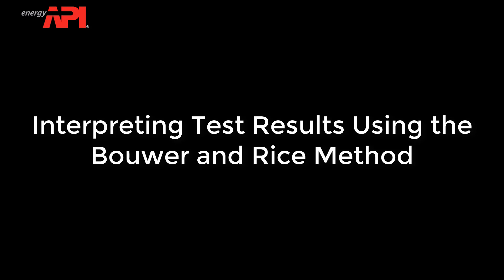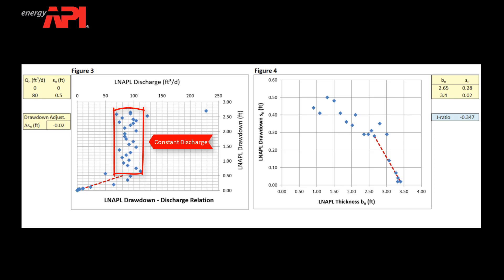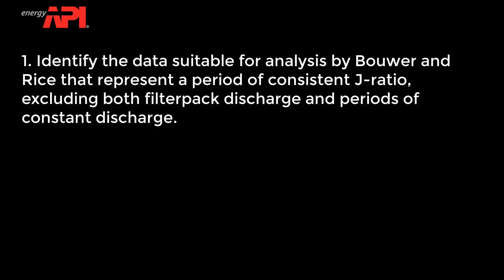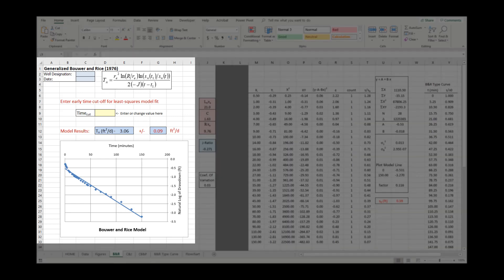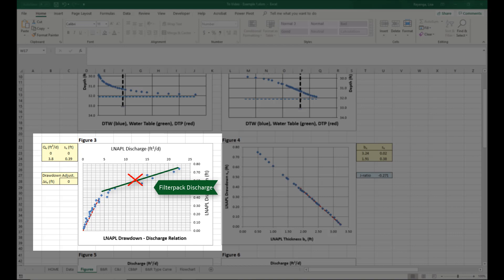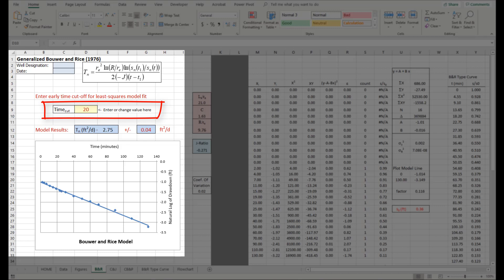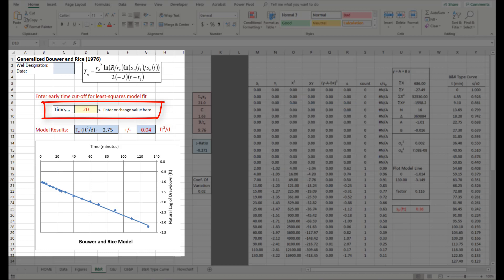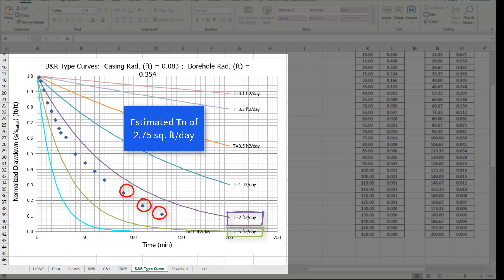API LNAPL Transmissivity Workbook Video - Interpreting Test Results Using the Bouwer and Rice Method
References:
@ 0:08 - Pre-Analysis Quality Check

@ 02:06 - API LNAPL Transmissivity Workbook User Guide Section 7.7